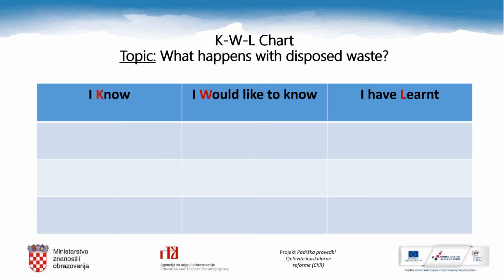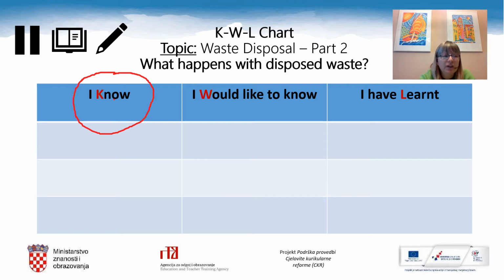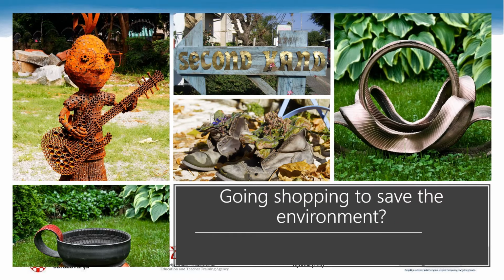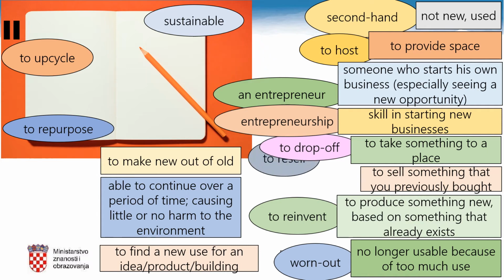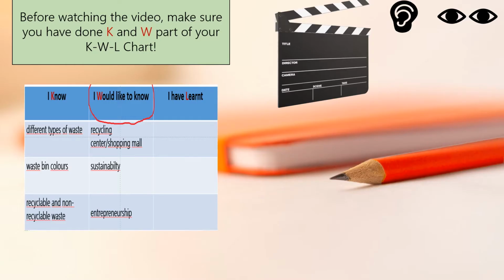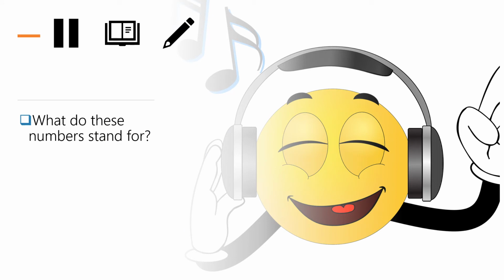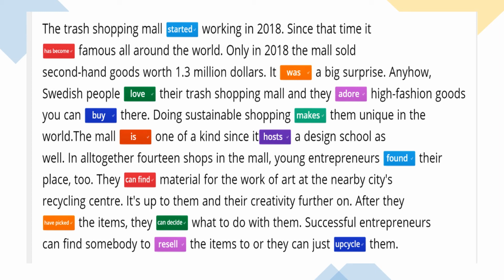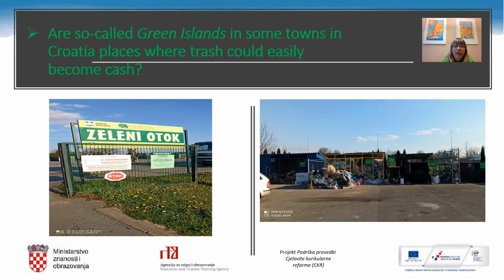Engleski jezik, 7. r. OŠ - Waste disposal – Part 2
Autor: Ksenija Rumora
Poveznice na dodatne sadržaje: